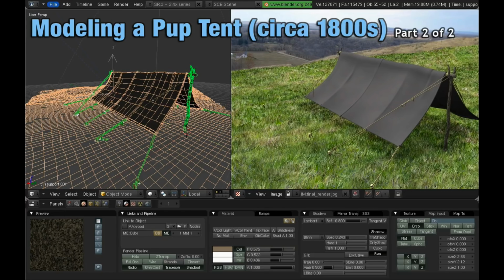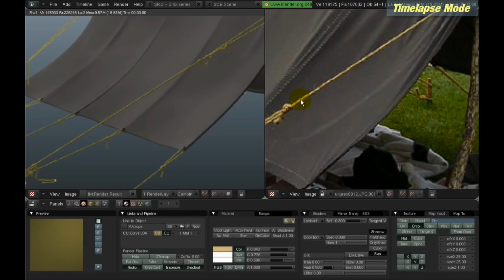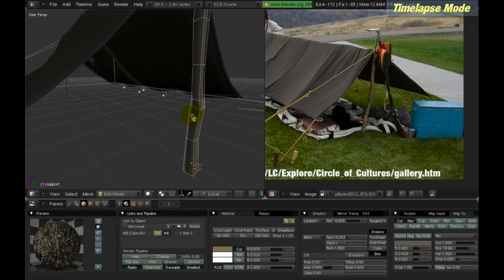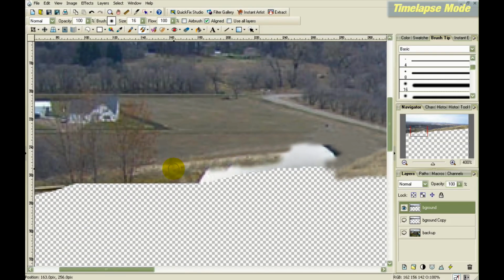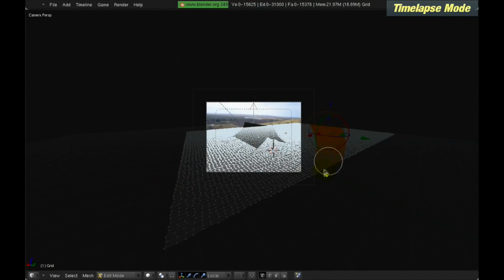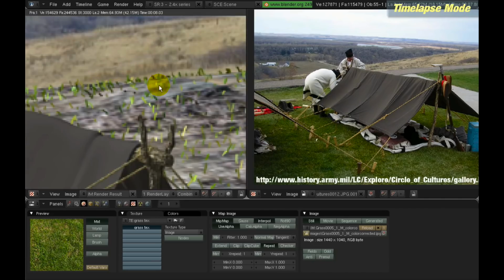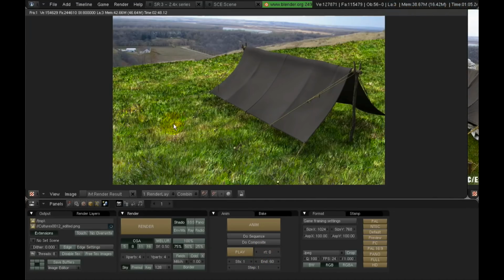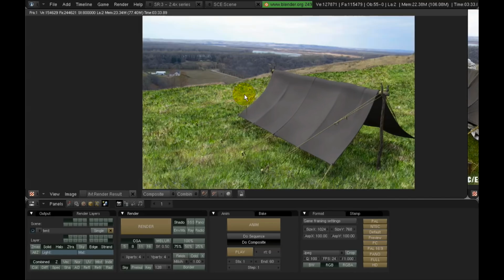CGC Classic: Creating a Pup Tent pt.2 - Texturing (Blender 2.4)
This is the last part in the Pup Tent tutorial by Kernon Dillon. In this part, we'll be applying procedural textures for the different aspects of the tent, and then we'll use a paint application to extract a background image for our scene. Back in Blender, we'll create a ground area and also use Blender's particles system to create grass. Finally, we'll create render layers and use Blender's compositing nodes to color correct things before doing a final render.